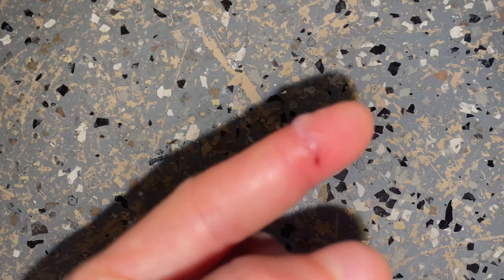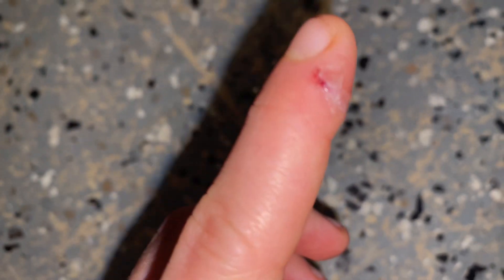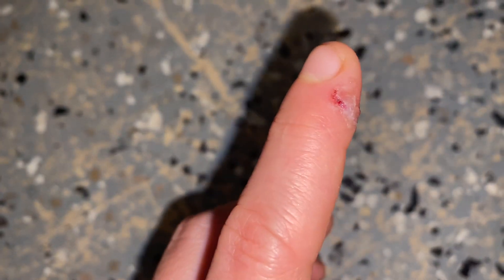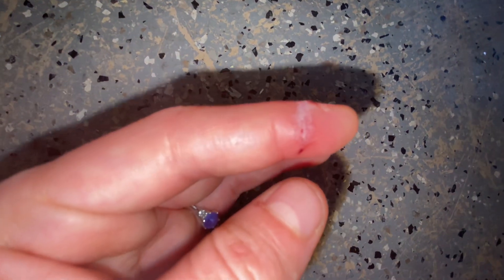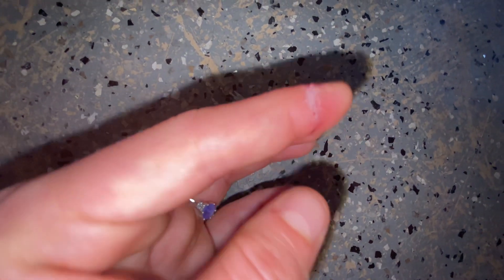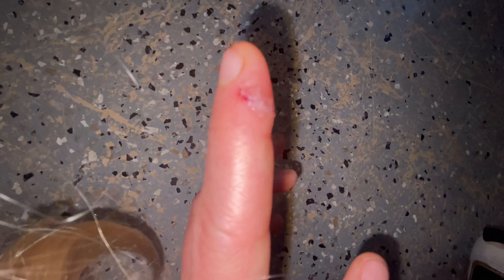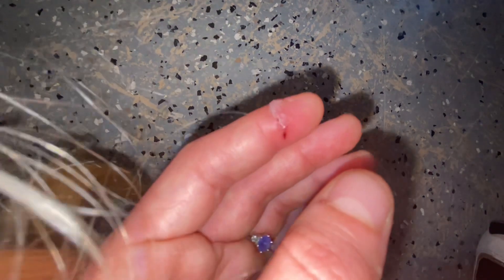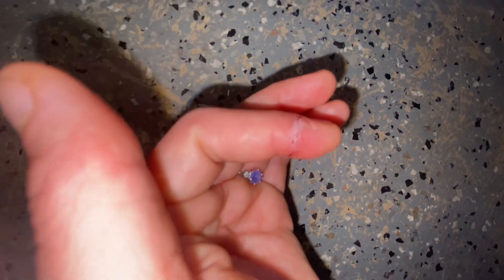video journal slicing finger with a knife sealing with super glue March 4 2021 4:18pm